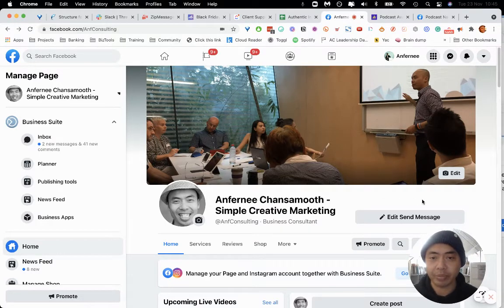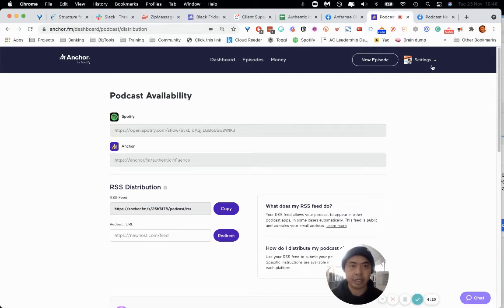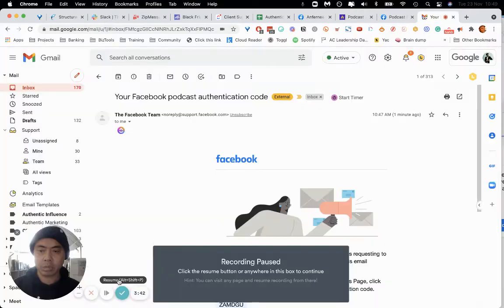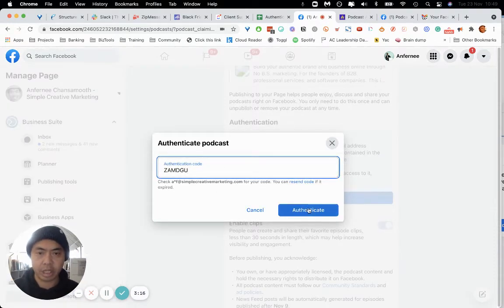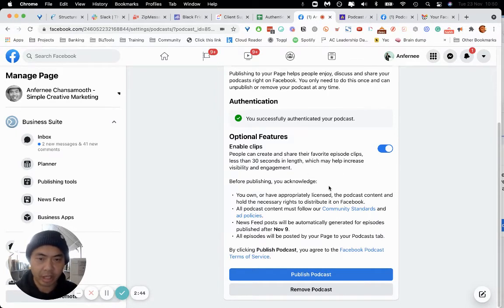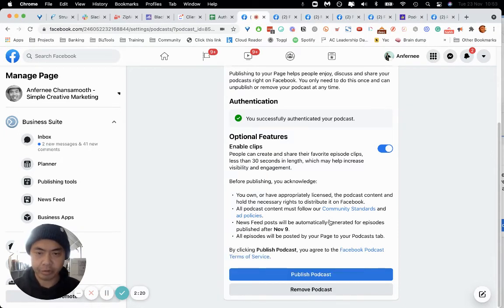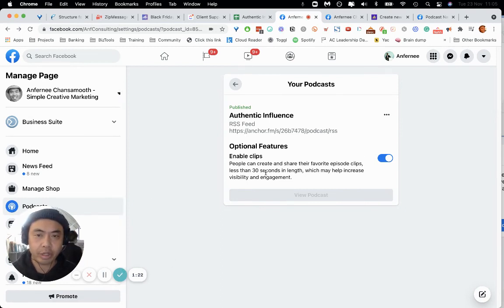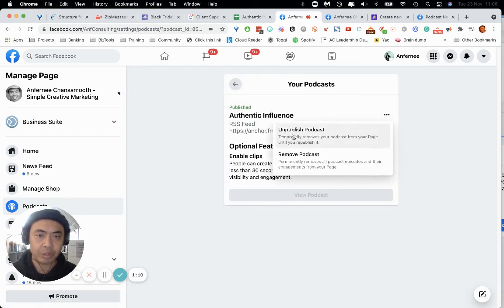How to add your podcast RSS to your Facebook business page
Did you hear? Facebook now has a new podcasts feature!

In this video, I show you How to add your podcast RSS to your Facebook business page.

"Add your podcast on Facebook to seamlessly distribute your episodes to listeners, and then turn them into fans through direct connections. With podcasts on Facebook, you can easily reach, develop and retain an audience with your podcast content - all within one app."